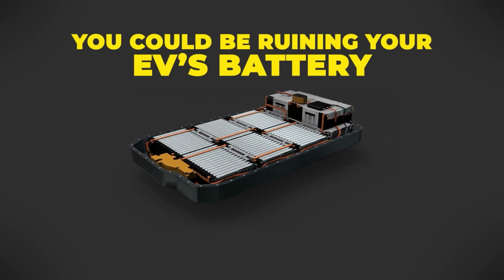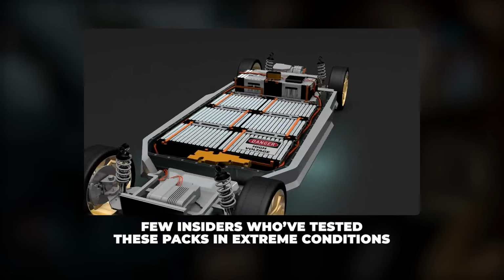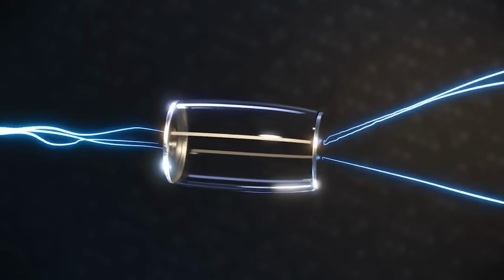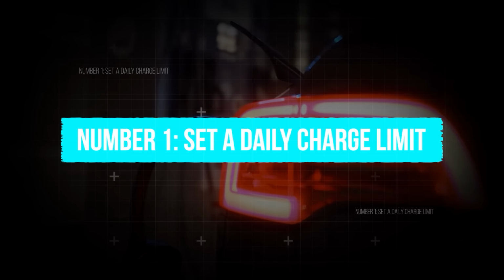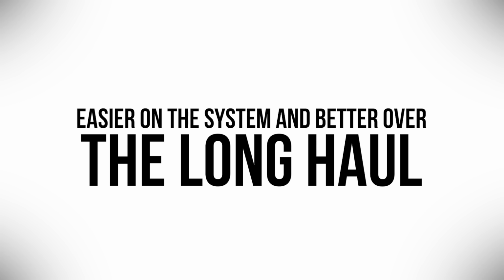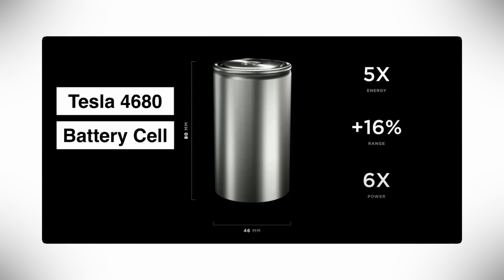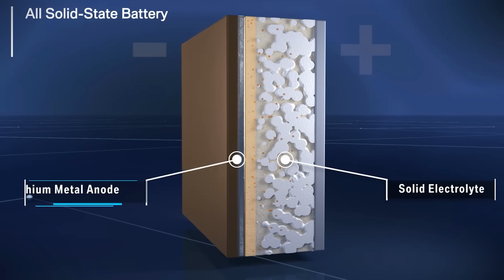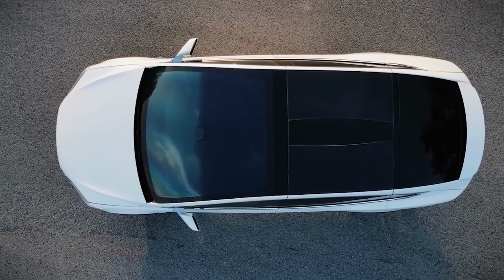How to Make Your EV Battery Last Longer - Simple Tips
How To Improve Your Electric Car's Battery

⚠️ Are You Slowly Killing Your EV Battery? Here's How to Fix It. ⚡🔋
Most EV owners are making these mistakes daily—without realizing they’re shaving years off their battery’s life. From Teslas to BYDs, you could be losing range, performance, and thousands of dollars in hidden damage.

In this video, we break down:
✅ Top 5 mistakes killing your EV battery
✅ 5 expert-backed habits to extend battery health
✅ The truth about charging to 100%
✅ When to use fast charging vs Level 2
✅ Real-world insights from Tesla, BYD & Hyundai engineers
✅ What automakers don’t want you to know about EV battery degradation

This isn't guesswork — it's grounded in battery science, EV engineering, and owner data from thousands of real-world electric vehicles.

🔋 Key Takeaways – Protect Your Battery Starting Today:
1️⃣ Avoid charging to 100% every day
2️⃣ Limit fast charging — use DC fast only when needed
3️⃣ Don’t let your battery drop below 10% often
4️⃣ Schedule overnight charging in cool temps
5️⃣ Track battery health using tools like TeslaFi, ABRP, or your car’s native app

💡 Bonus: Learn how Tesla’s 4680 and BYD’s Blade Battery compare — and how solid-state batteries might change everything.

💥 Featured Topics & Tools:
⚠️ Thermal damage from fast charging
⚙️ Smart charging settings in Tesla & BYD
🚗 Ideal charge ranges: 30–80% sweet spot
🧠 AI-powered battery management (future of EVs)
🚫 Myths about deep discharging & “calibration”

📺 NEXT VIDEO: The Top 10 Safest Luxury EVs of 2025

💬 Drop a comment:
What EV do you drive — and how do you manage your battery?
We respond to every comment and share real-world tips from other owners!

👍 Like this video if you want more range, less battery stress, and a healthier EV
🧠 Share this with anyone who owns or is buying an electric car in 2025

You could be ruining your EV's battery without realizing it! This video breaks down common mistakes that damage **electric car batteries**, potentially costing you thousands. Learn about **ev charging best practices** and understand the science behind **lithium ion battery** health, including how to extend your **electric vehicle crisis** lifespan for years.  Whether you drive a Tesla or a BYD, these tips will help you boost **tesla battery health** and avoid costly mistakes.

Always follow your vehicle manufacturer’s maintenance and charging recommendations. Battery performance, warranty coverage, and system behavior may vary by model. The creators are not responsible for damage, loss, or warranty issues arising from improper vehicle handling or unauthorized procedures.